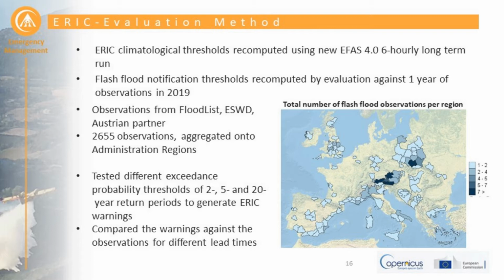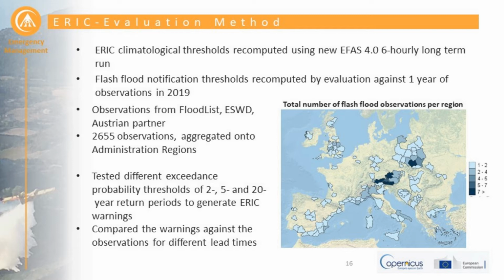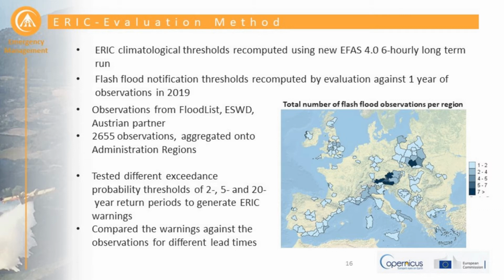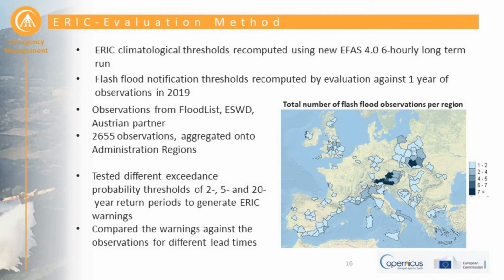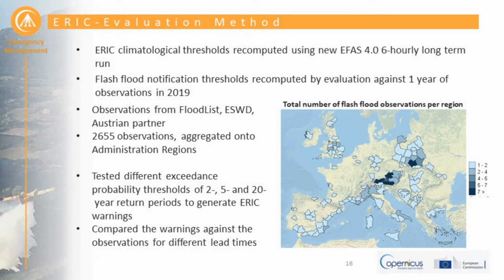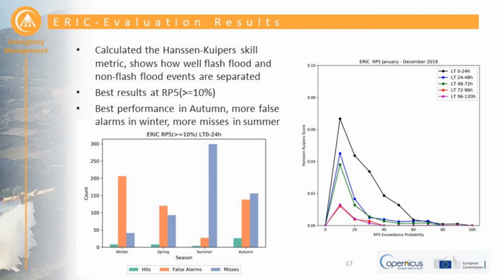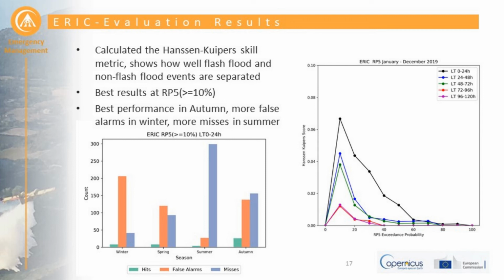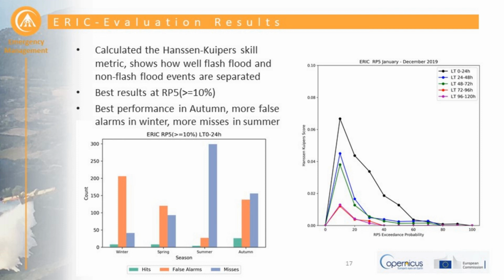ERIC: Comparison of EFAS v3.4 and v4.0 - EFAS v4.0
This webinar provides a description of the comparison between European Flood Awareness System (EFAS) version 3.4 and version 4.0.